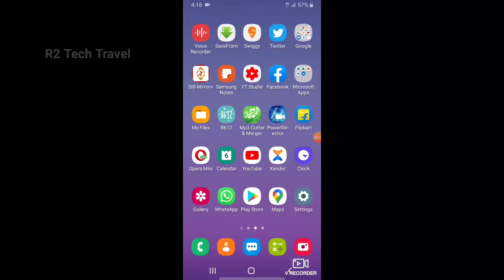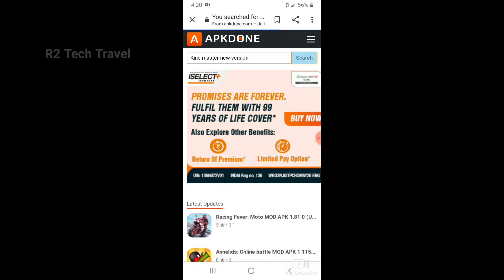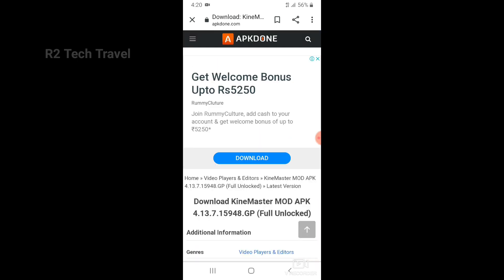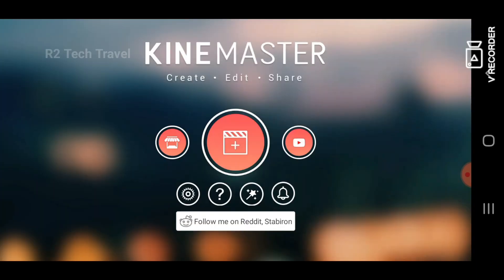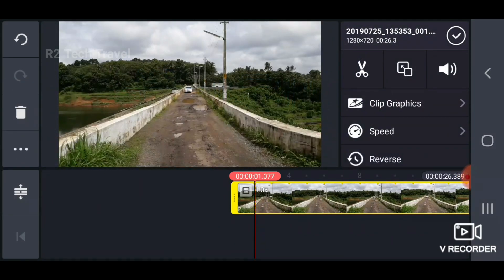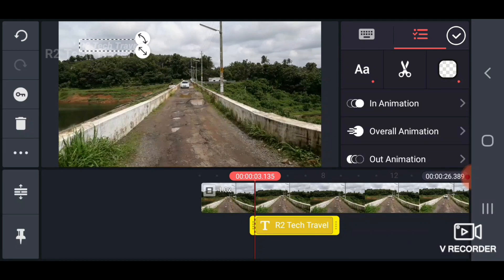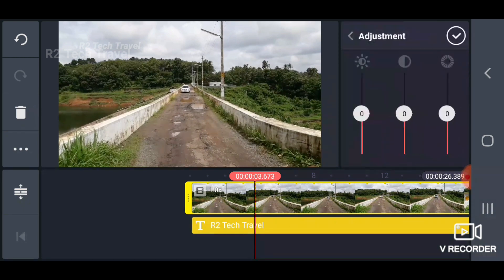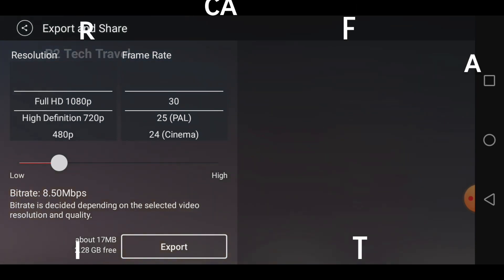Kine Master Full HD വാട്ടർ മാർക്ക്‌ ഇല്യാതെ എങ്ങനെ ഡൌൺലോഡ് ചെയ്യാം